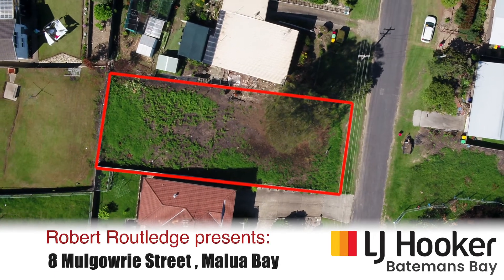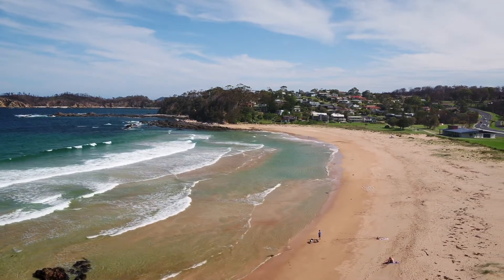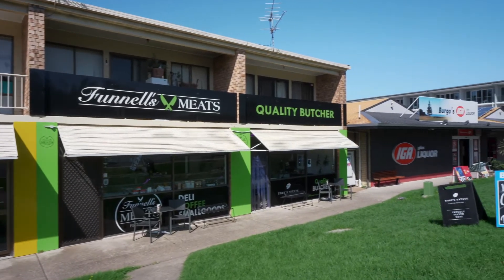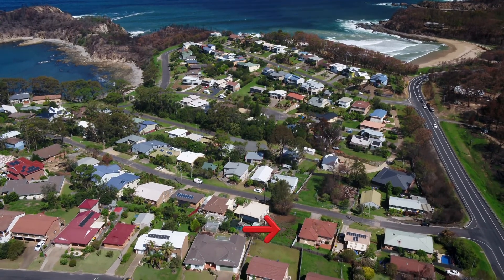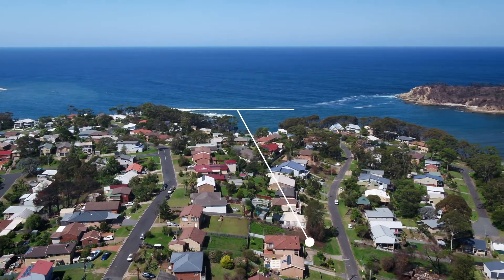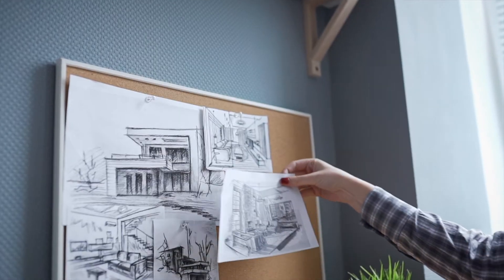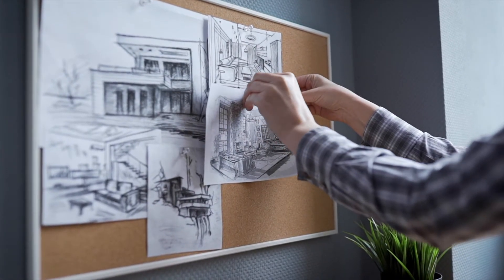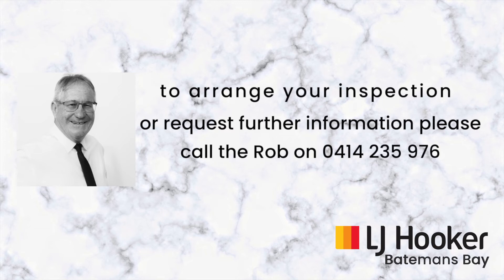8 Mulgowrie Street Malua Bay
Build your Dream Home

Vacant blocks on the water side of George Bass Drive are hard to find, so when one comes to the market there is a bit of interest!

With an elevated position getting a little water glimpse at the top, this 556sm block is ready for someone to put their stamp on it. Popular McKenzies Beach is approximately a 650 metre walk and Pretty Point Beach the same.

Malua Bay is a popular Southern area of Batemans Bay, boasting a patrolled beach during Summer, local boat ramp and variety of shops. All this within easy reach, plus the Batemans Bay town centre is approximately a 16 minute drive away.

There is a regional airport at Moruya, plus the laid back country feel of Moruya town centre is only around a 18 min drive so enjoy the local farmers markets as well as the busy Saturday markets each week.